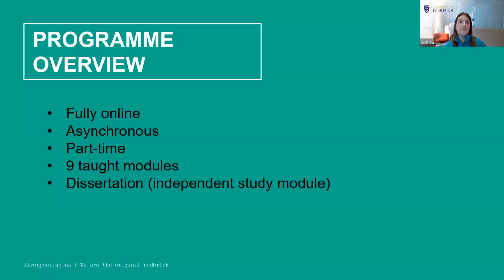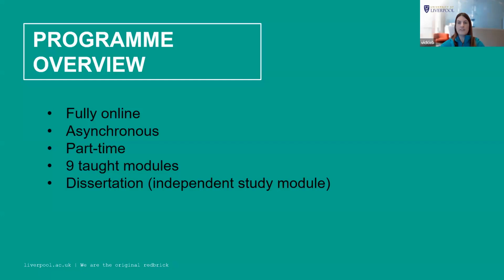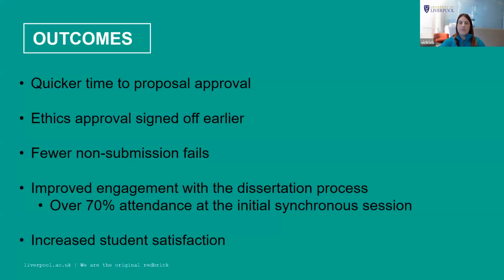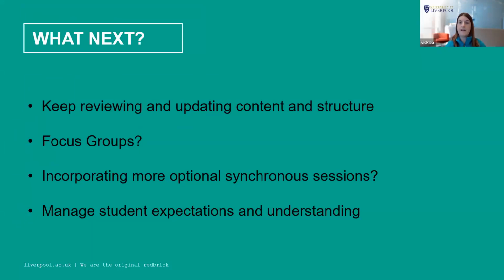RIDE 2024 - Improving assessment outcomes student satisfaction and engagement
Vickie Bates
Friday 15 March

RIDE 2024
This is the eighteenth annual Centre for Online and Distance Education (CODE) conference on Research in Distance Education (RIDE), focusing on Learning Anything, Everywhere, But How?.

For more detail and blog posts about the event, please go to our RIDE 24 webpage